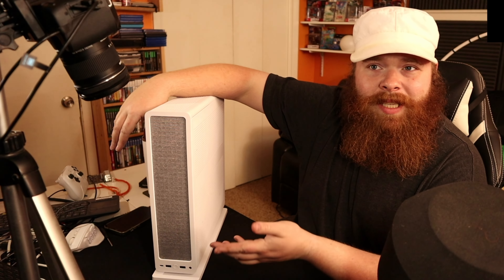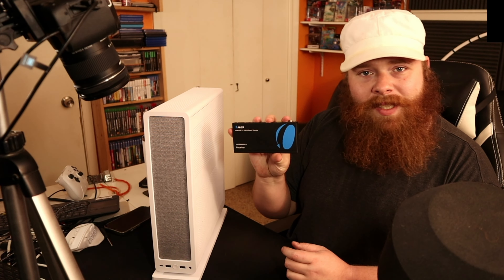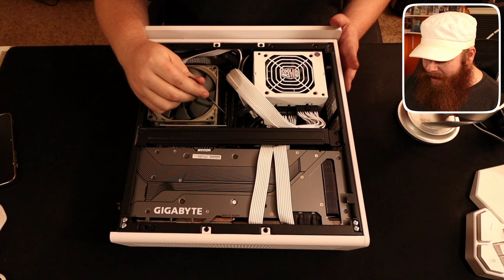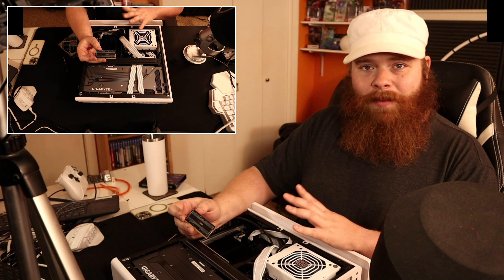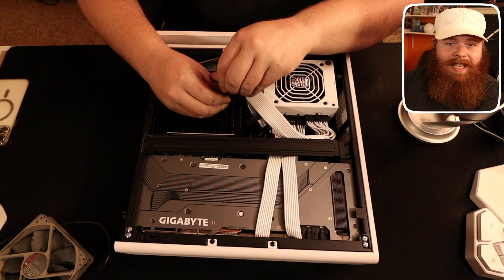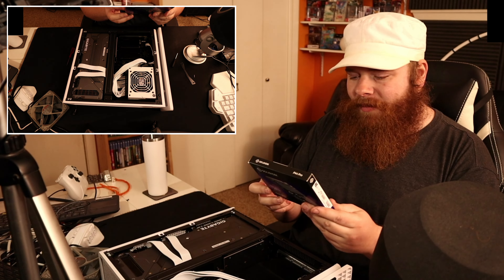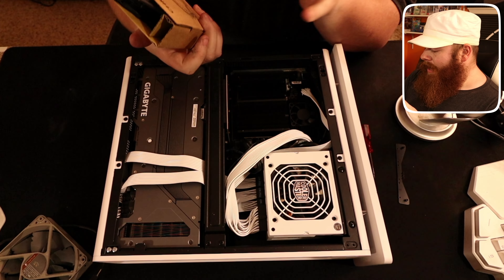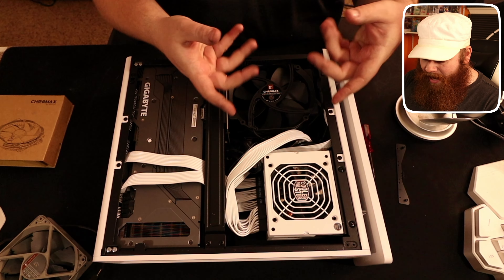I Built a Mini Gaming PC with a MOBILE Processor!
Howdy Folks! I built my first ever Mini ITX Gaming PC, featuring the Minisforum AR900i! So we've got the 13900HX (24C/32T), 96GBs of RAM (DDR5, 5200Mt/s), and the Radeon 7900 XTX, all packed in to the Fractal Ridge and running Nobara Linux! Let's tinker on it a bit, and then test out some Halo Infinite!

📖 CHAPTERS 📖
00:00 - Howdy Folks!
03:07 - A Peak Inside
23:20 - Performance Testing Halo Infinite (Linux)

Consider supporting Howdy Folks Gaming by becoming a Channel Member!